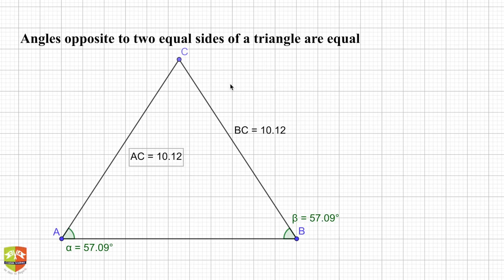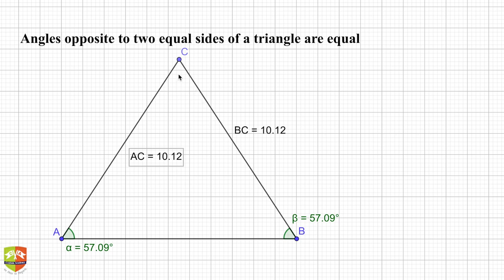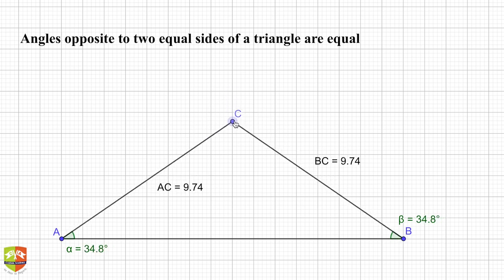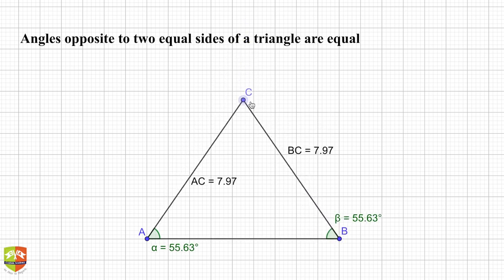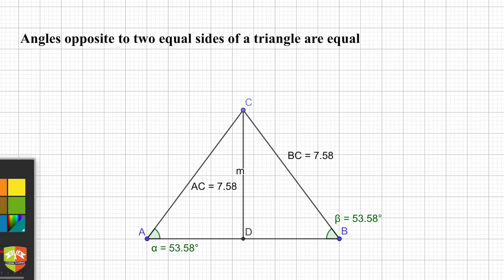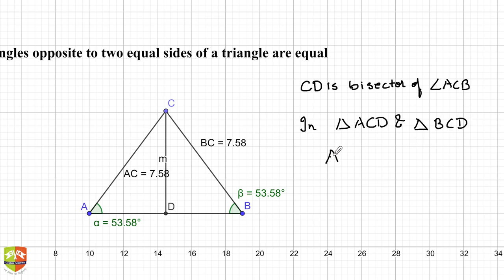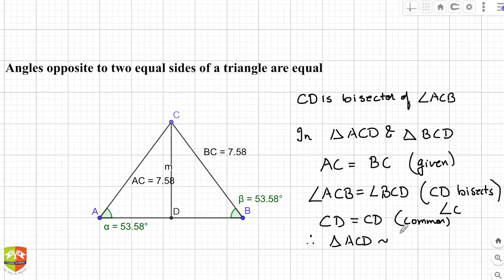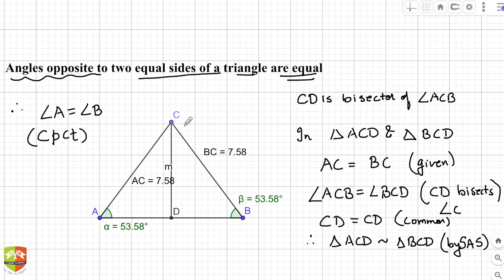Congruent Triangles 03 : Angles opposite to equal sides of a triangle are equal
Chapter Name: Triangles
Topic: Angles opposite to equal sides of a triangle are equal
Grade: IX
Author: Tushar Sinha

Validation of the theorem using GeoGebra followed by its proof.